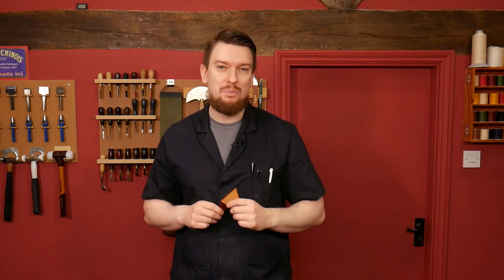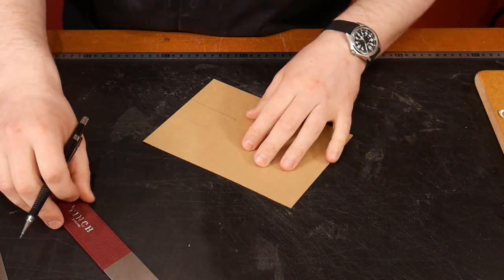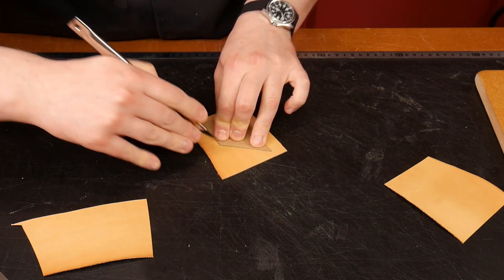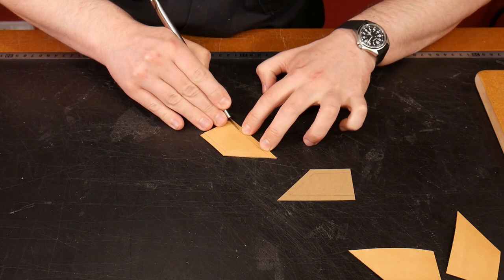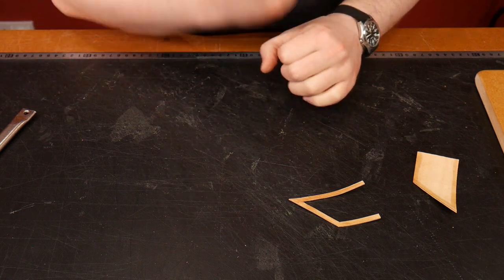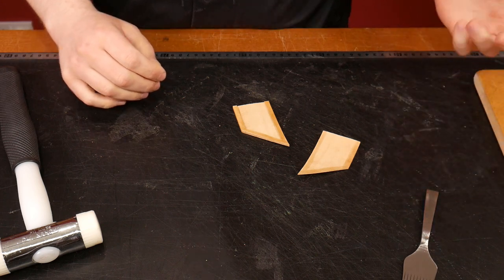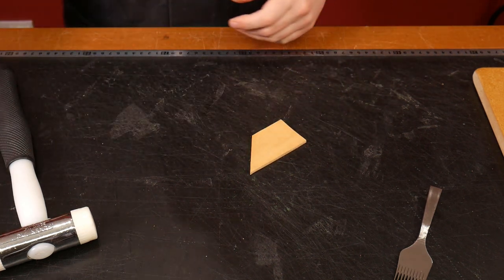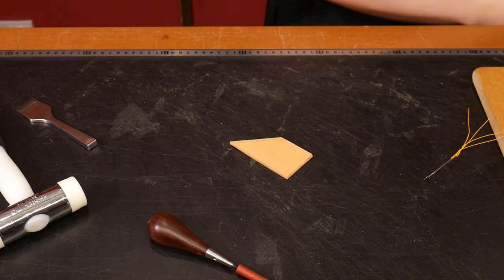🔪How To Make A Skiving Knife Sheath - Build Along Project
⏲️60 Min Project- Make A Skiving Knife Sheath With Me!
👇What will you need for this build?
- 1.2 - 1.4mm Vegetable tanned leather
- 0.5mm thread
- Basic leathercraft tools
- 60 minutes to spare!

📢⚒️The Tool Buyers Guide/ Leather Selection Video has been replaced with a NEW offer.